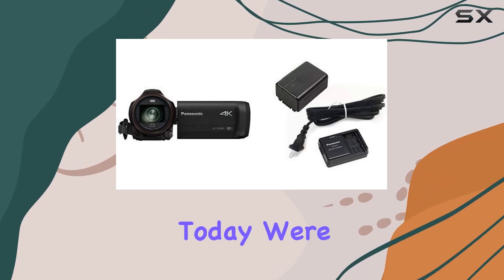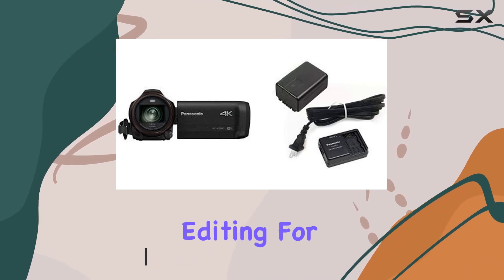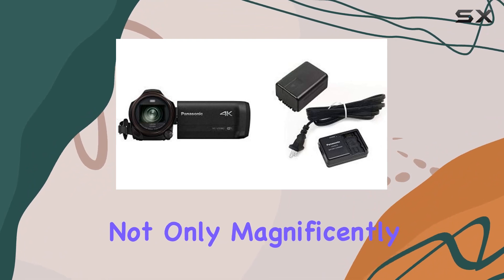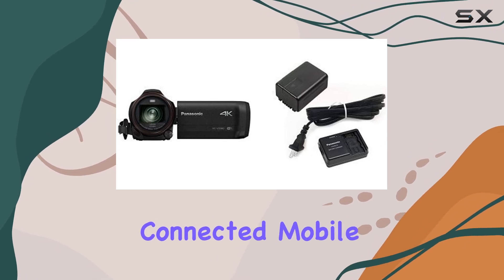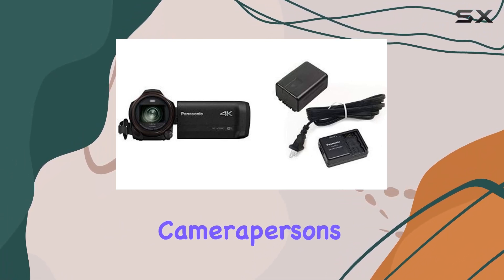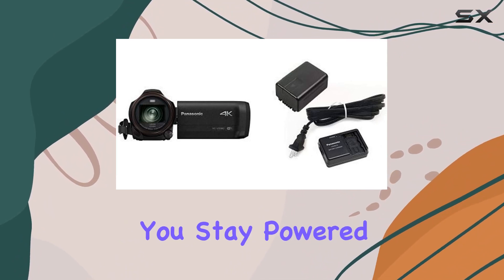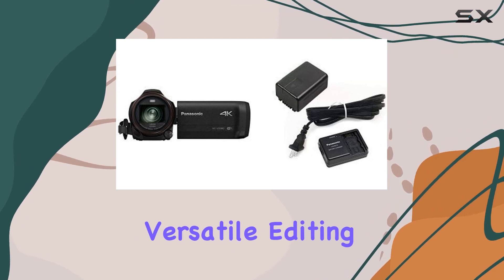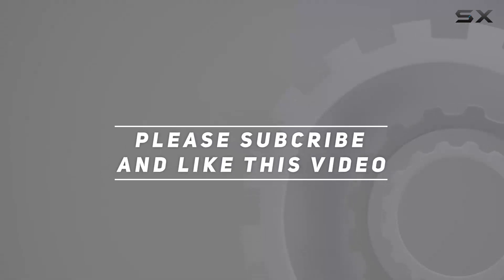Exploring the Panasonic HC-VX981K: 4K Ultra HD Recording and Travel Pack Unveiled!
0:00 Intro
0:06 Review

Things that we mentioned in this video:
Panasonic HC-VX981K Camcorder with : B01N0A1BO0